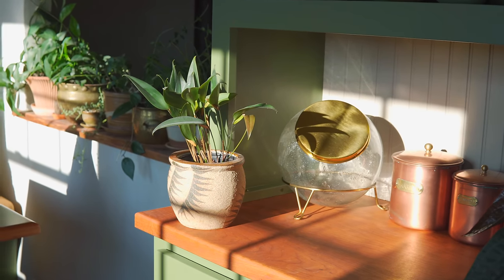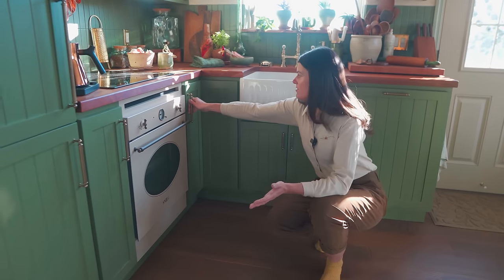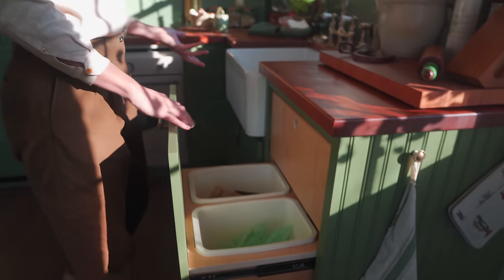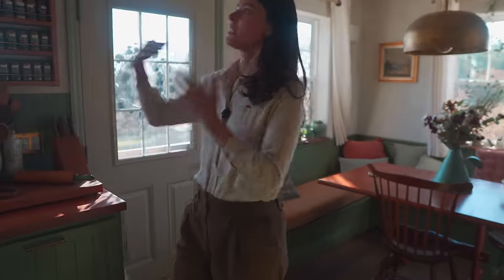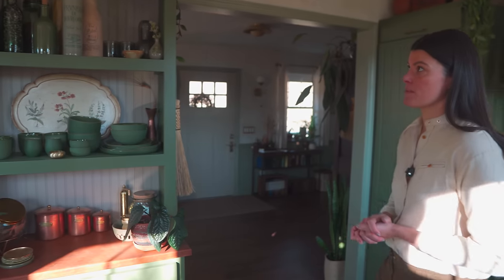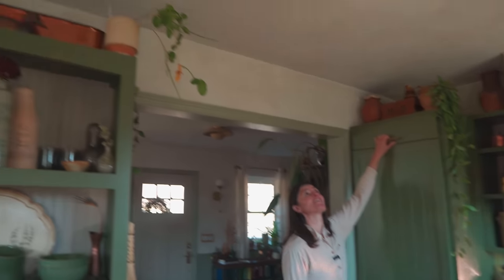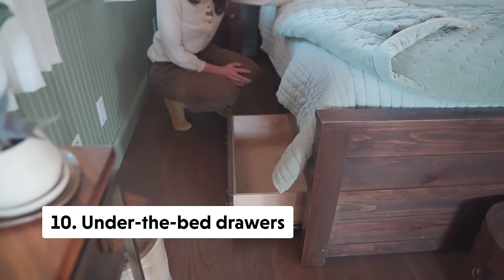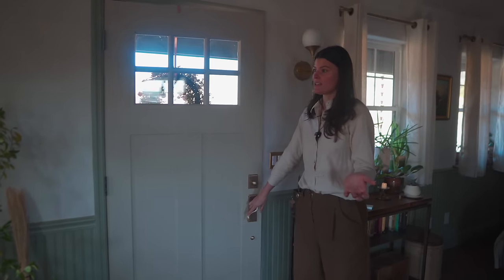12 Elegant STORAGE & SPACE-SAVING Strategies in SMALL HOME — Ep. 236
Though a 600-square foot house may not classify as a "tiny home" in most people's books, it is still a small space that requires you to be smart and efficient when it comes to use of storage space. We'll take you through twelve of our storage strategies that we considered before and after the design process.

Our Meadow House Design & Layout downloadable document, you can find it

OTHER CHANNEL
➨ Plant One On Me: